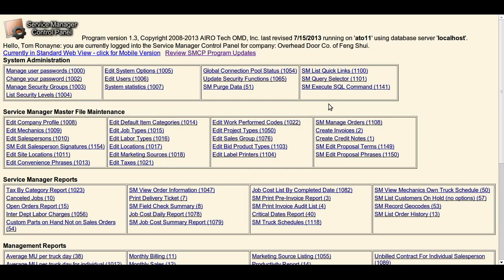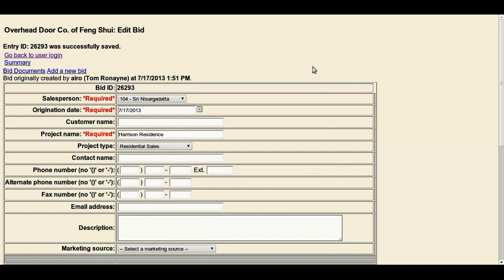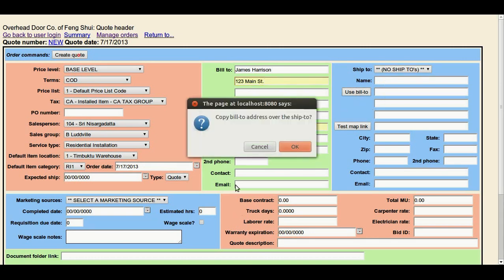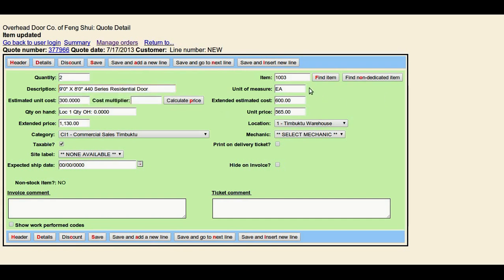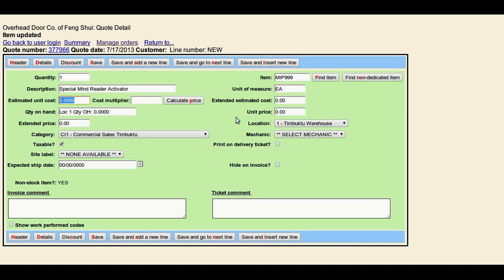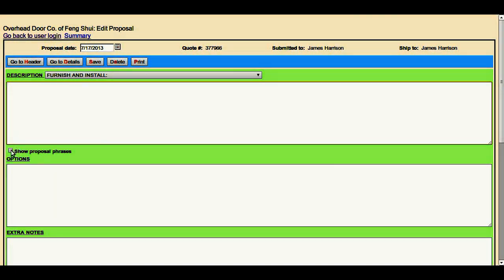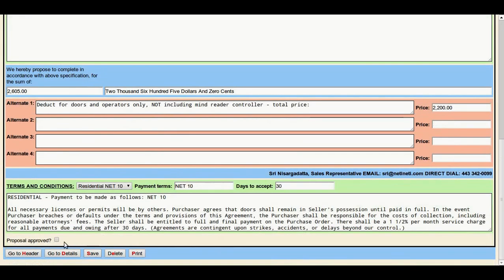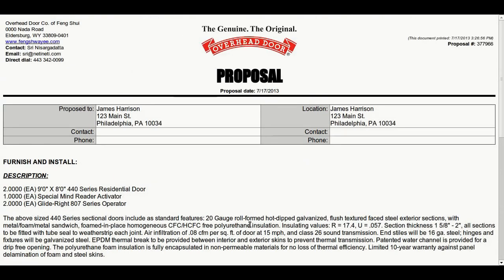From Bid To Proposal - SMCP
Service Manager Control Panel video that follows the process from the sales lead all the way through the proposal.